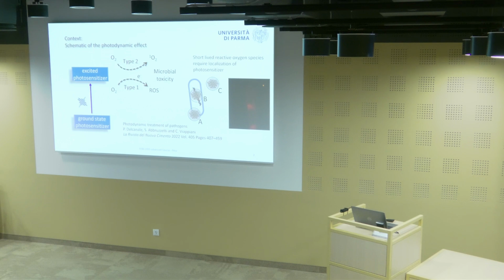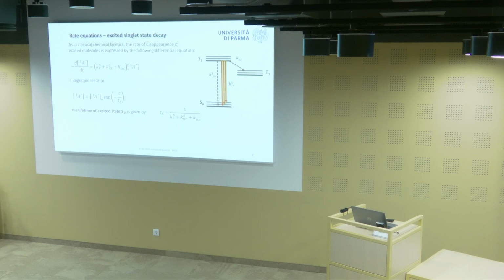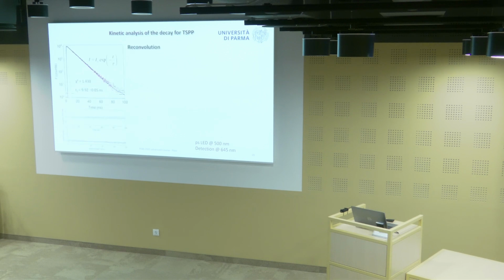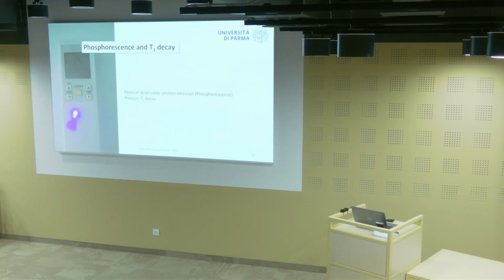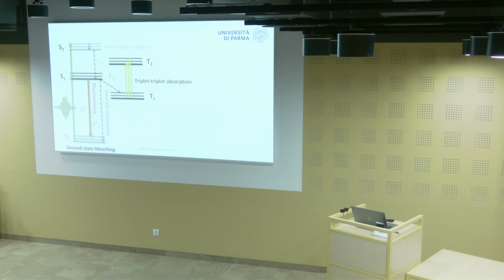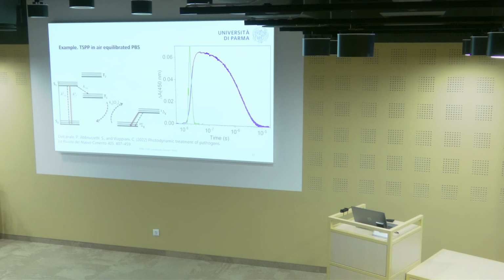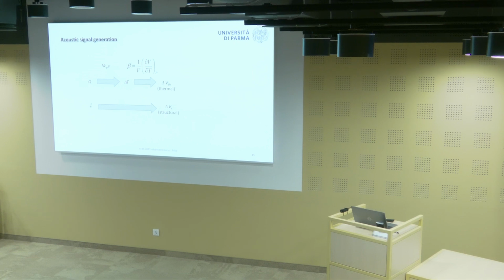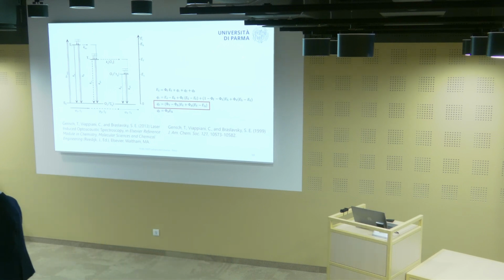Cristiano Viappiani - Time-resolved spectroscopy meets time-resolved crystallography